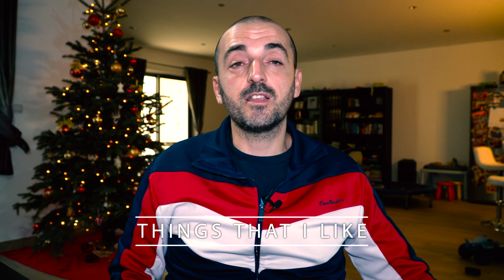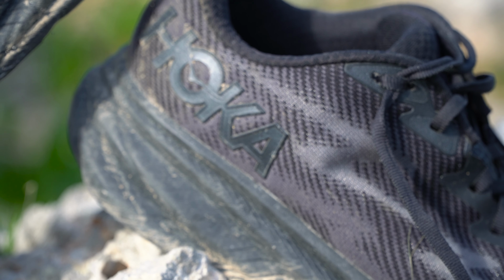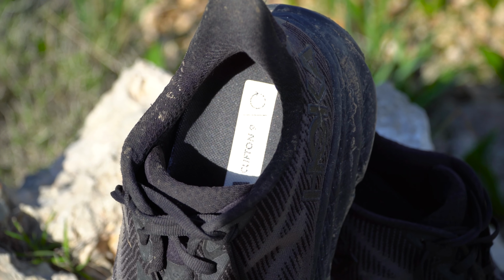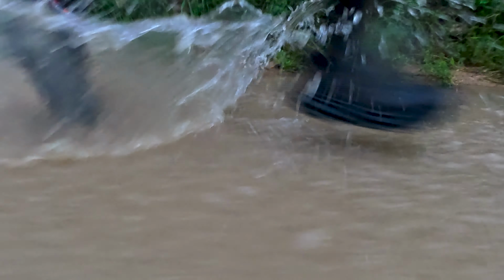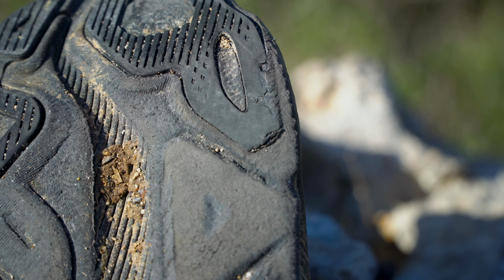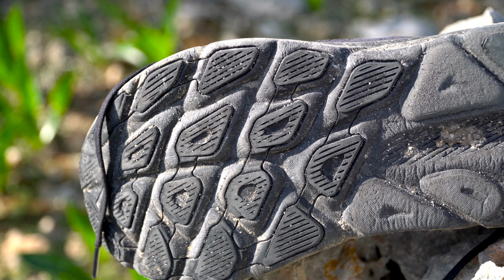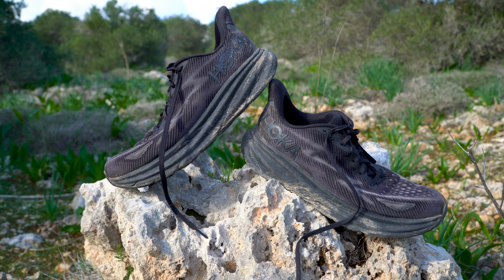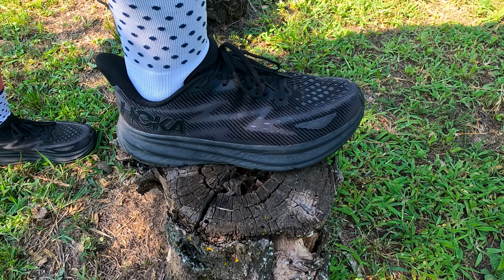600kms in the Hoka Clifton 9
The Clifton 9 was the shoe I used the most from mid-2023 until last week. It was my workhorse. How did it perform? Is there a place for the "old" model in 2024?

Check out the video to find out more.